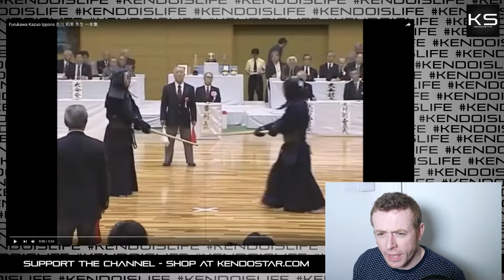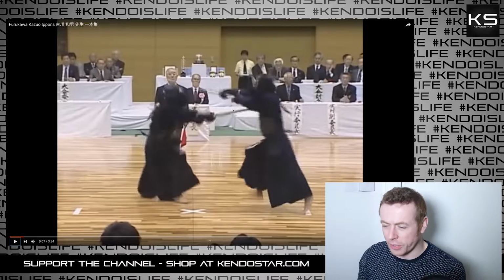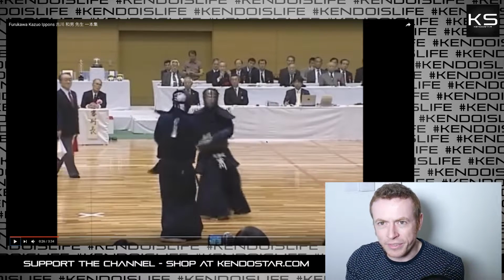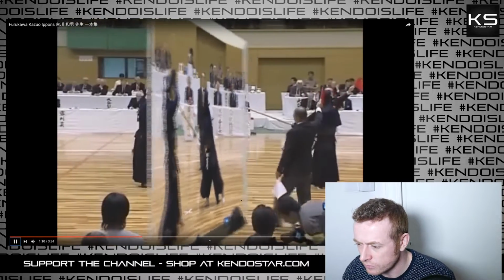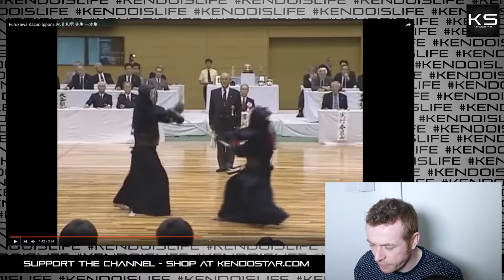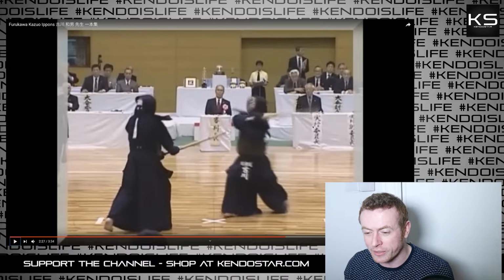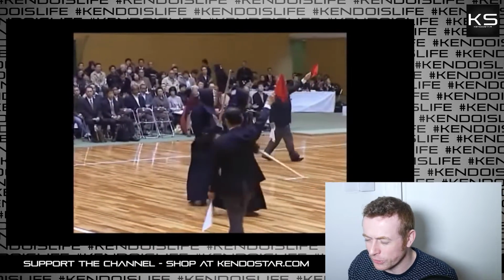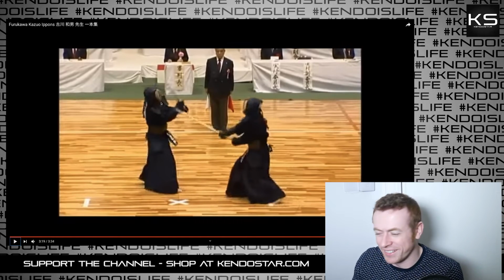[KENDO VIDEO ANALYSIS] - Furukawa Sensei Ippon Compilation Analysis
In this video, Andy takes a look at an Ippon compilation video of Kazuo Furukawa Sensei!